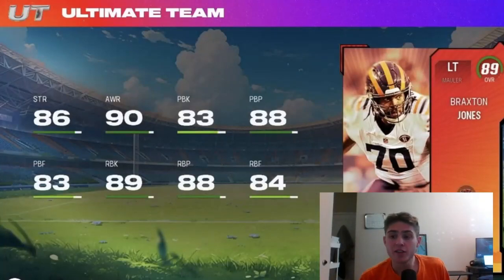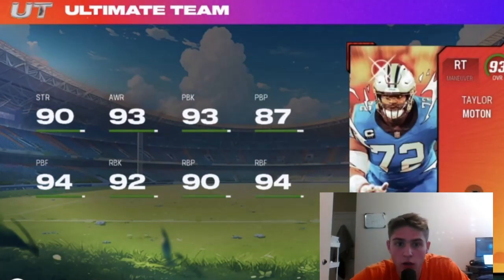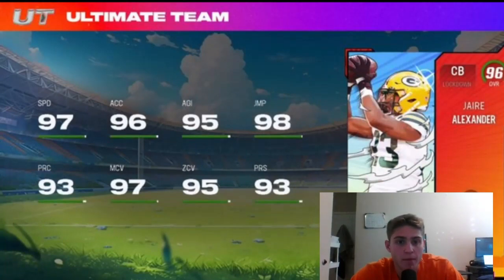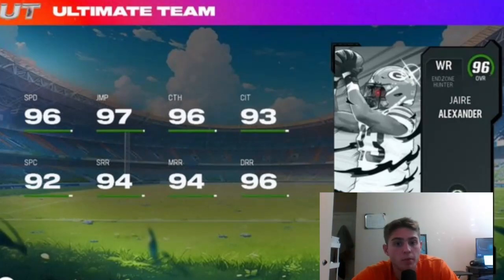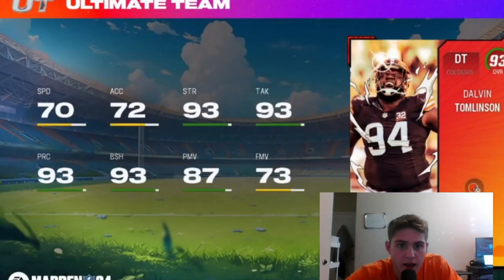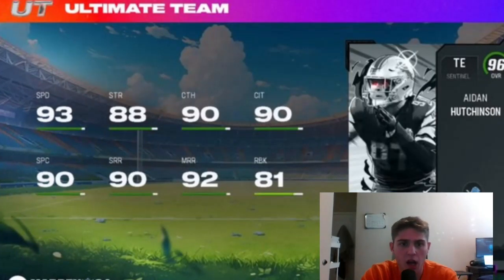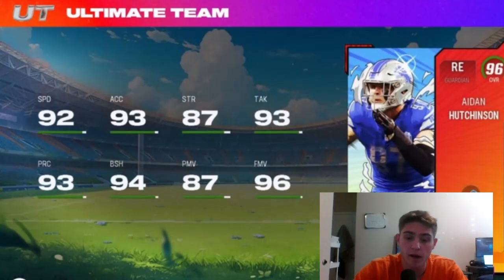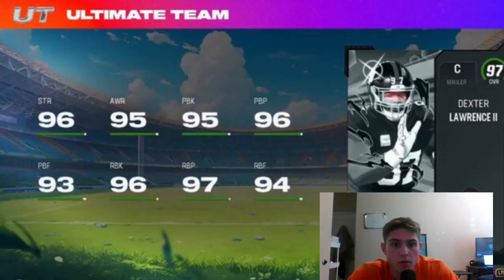GENKI FORCE PART 2 REVEALED! THESE LTDS ARE INSANE !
Thanks for checking out my video. All season ill be dropping Madden 24 News! Featuring MUT 24 Gameplay, MUT 24 Pack Openings, several tips and methods on how to make coins in MUT 24 and Madden 24 Ultimate Team. If you want to see Madden 24 Gameplay and #1 Coin Making Methods In MUT 24 this is also your best source on YouTube!